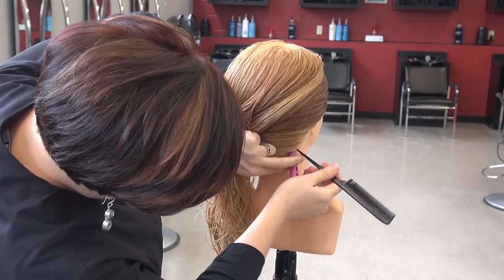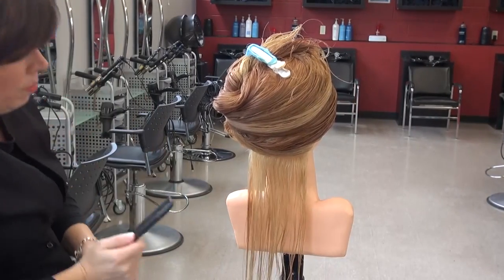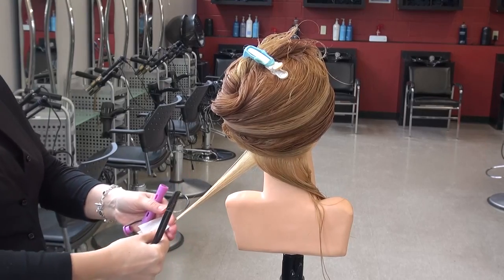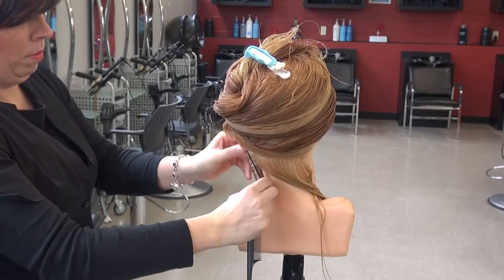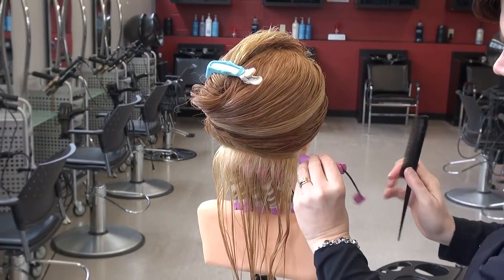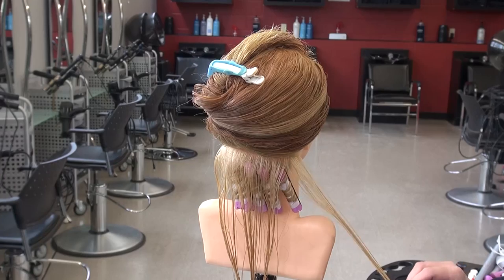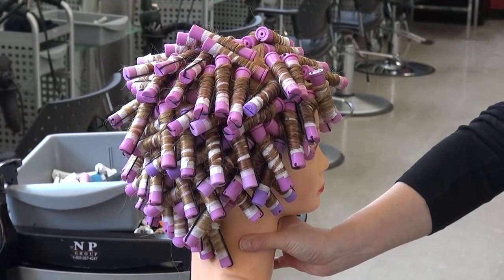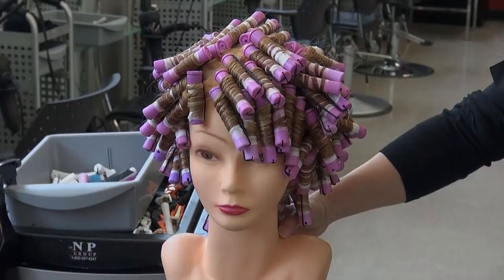Spiral Perm Wrap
This video will show you how to section and wrap a spiral perm.